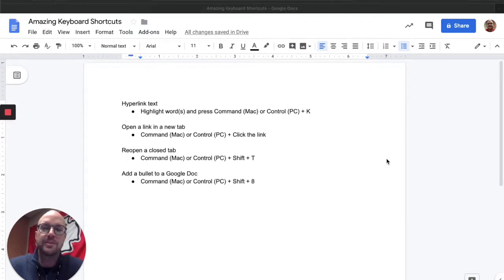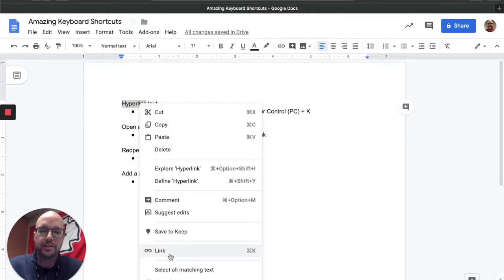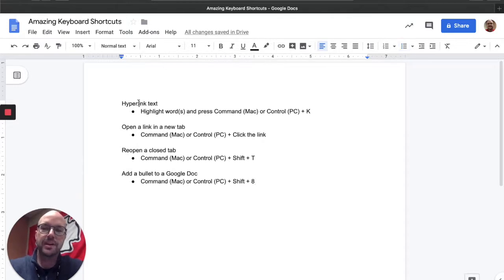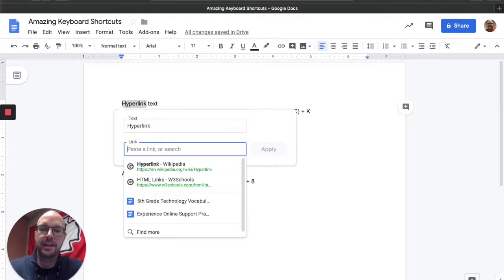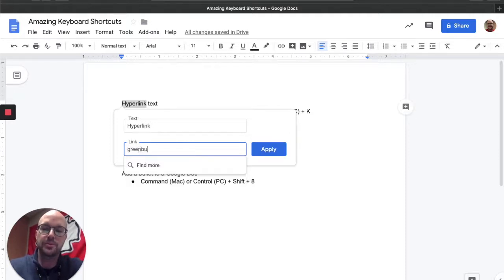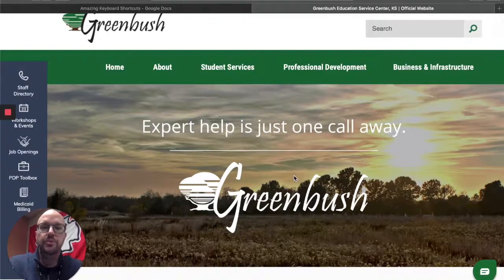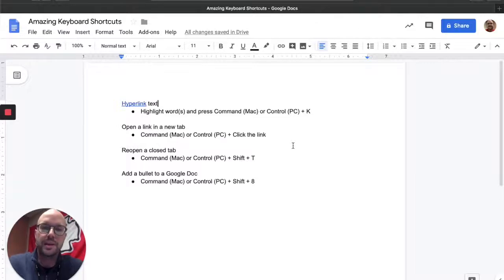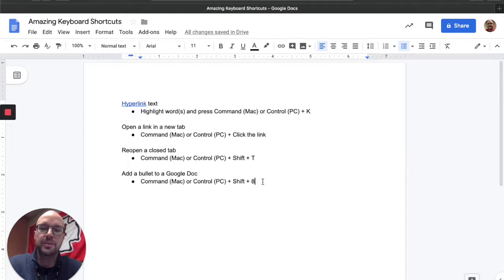Time Saving Keyboard Shortcuts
Save time and be more productive by learning about and using the keyboard shortcuts in this week's EdTech tip!